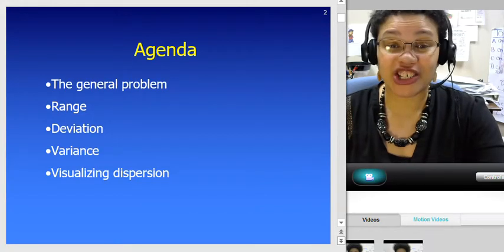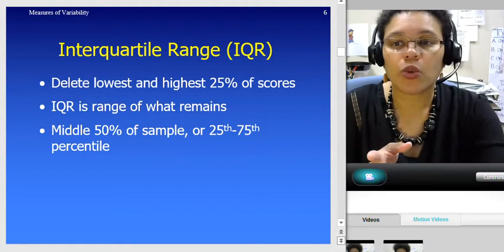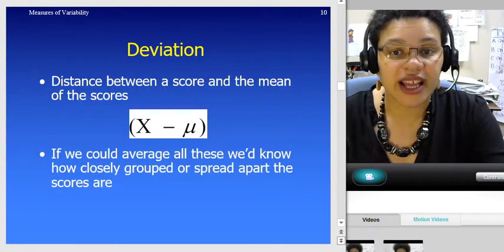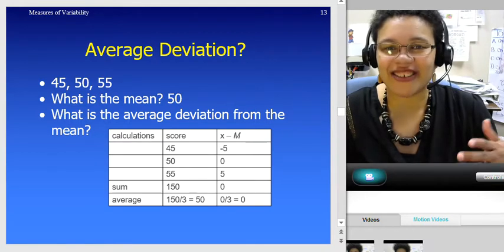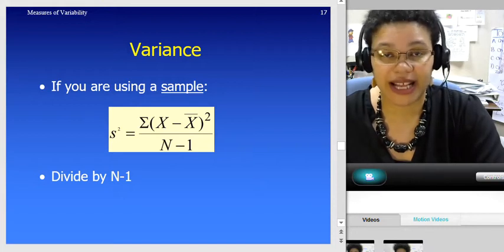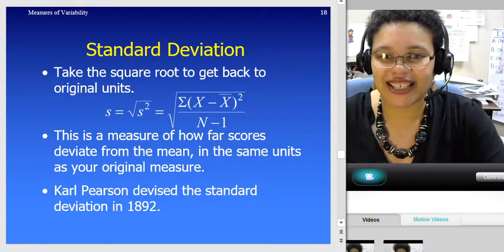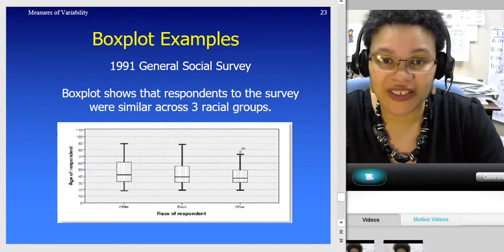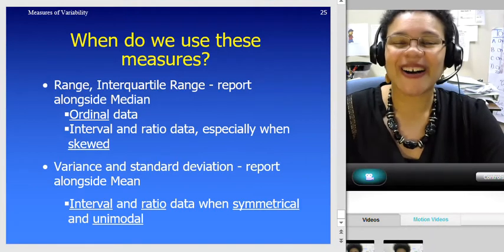Measures of Variability Video